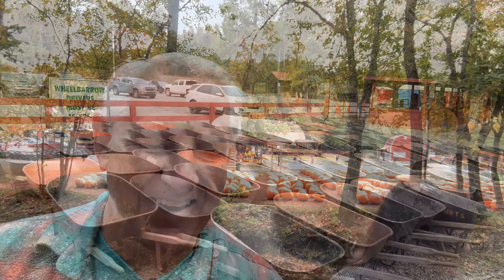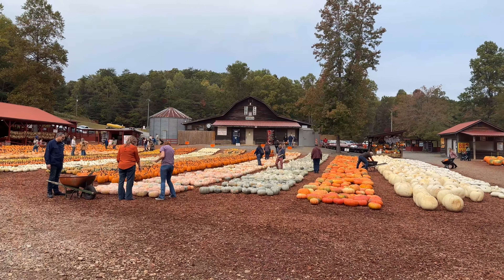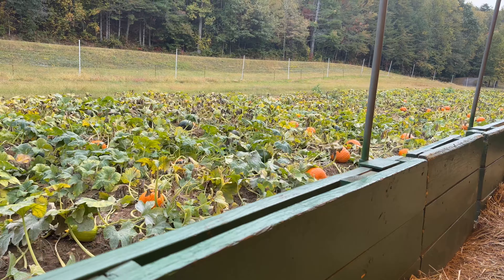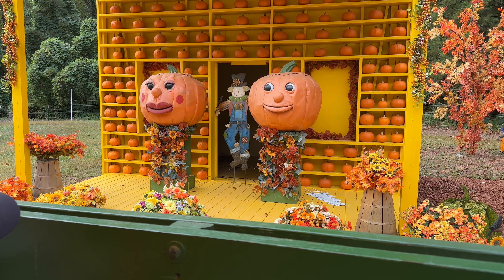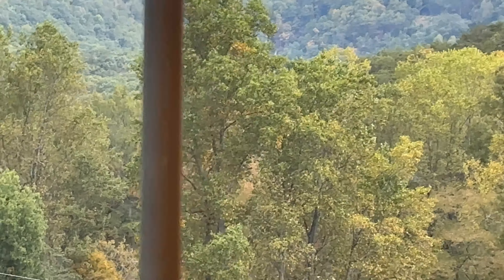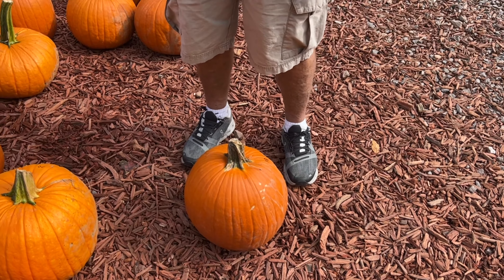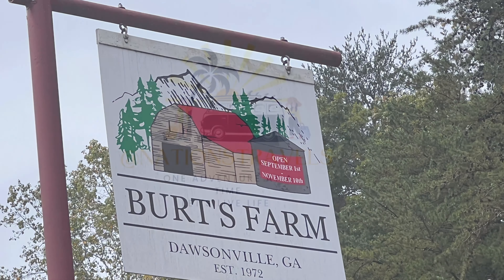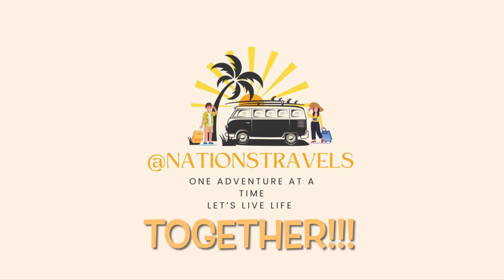Burt’s Pumpkin Farm - Fun Hayride - Choosing Our Pumpkin for 2023. Popcorn & Pumpkin Roll -Yummy! 🎃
Today we visited Burt’s  Pumpkin Farm in Dawsonville Georgia. It’s up in the North Georgia Mountains. It was a breezy fall feeling day. We took a hayride and picked out our pumpkin to carve for Halloween.
We appreciate it and hope that you will become a subscriber to our channel and go on more adventures with us!❤️

Let’s Live Life…… Together!